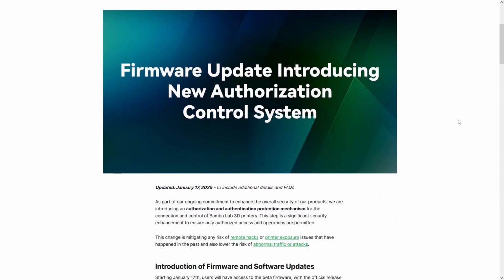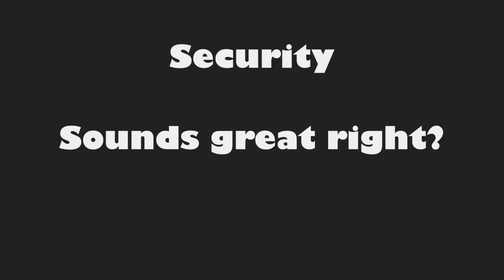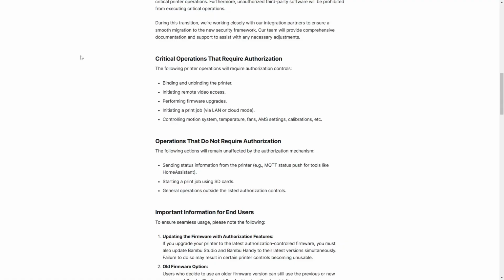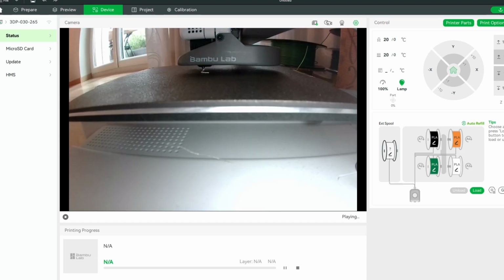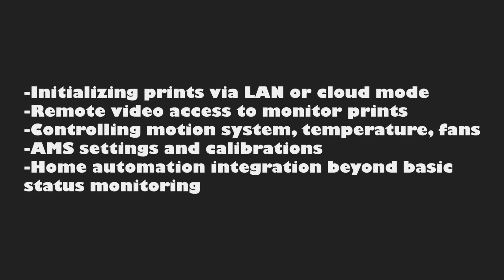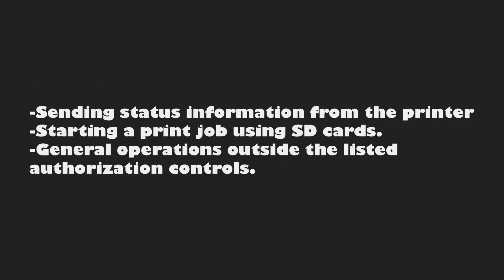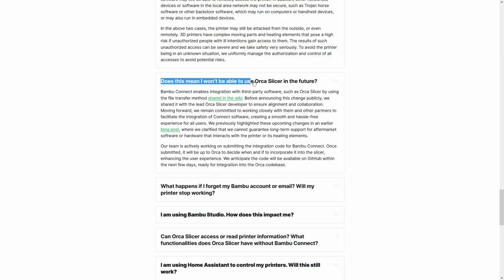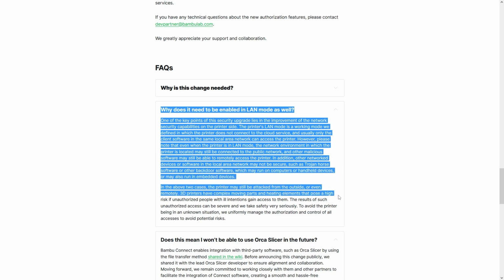Bambu Lab Update BANS Third-Party Software!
Bambulab just announced a new secruity update. Many people have concerns about privacy. The new update, also disables third-party software from using all of the functionality to control their 3D printers.

What did bambulab do?
Should I buy a bambulab printer?
What is the bambulab drama about?